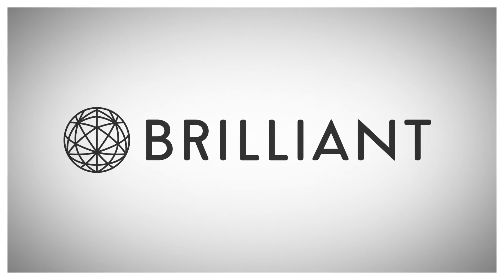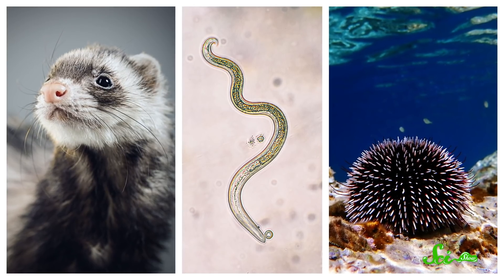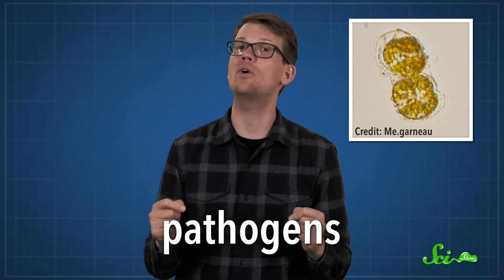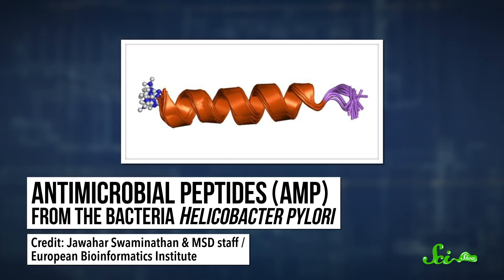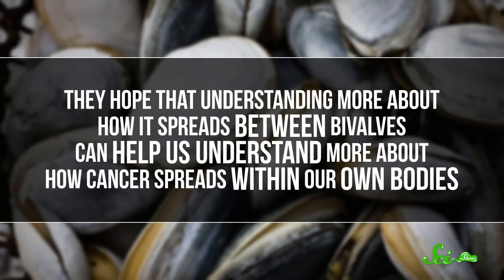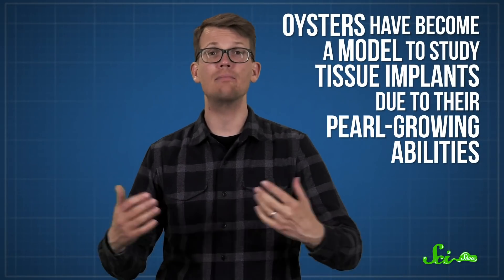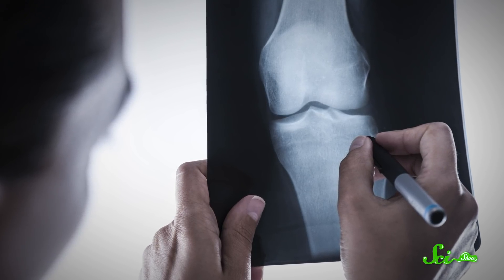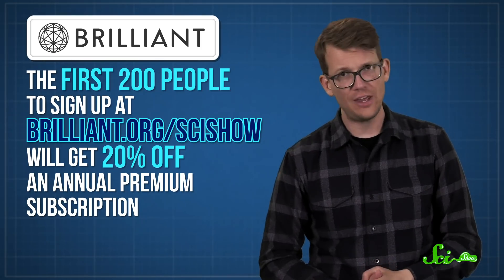Bivalves Could Be the New Lab Rats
Bivalves—animals like mussels, clams and oysters—might be a more familiar sight in a restaurant than a lab. But it turns out that studying them might help us learn more about our own health.